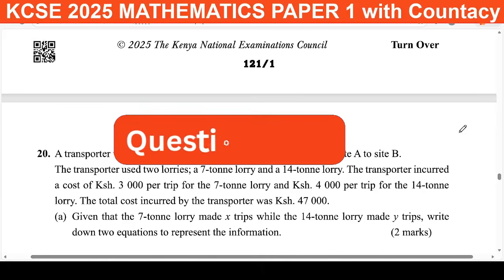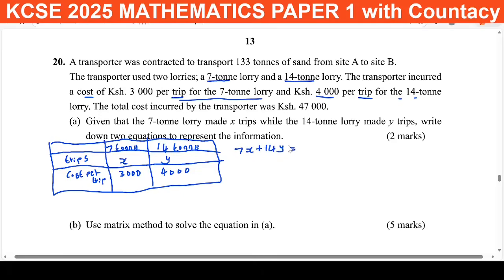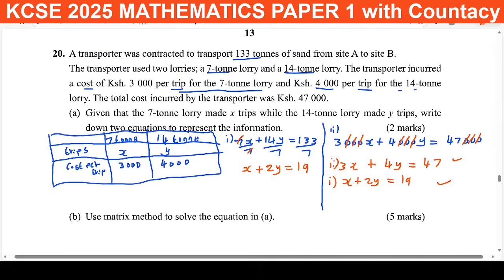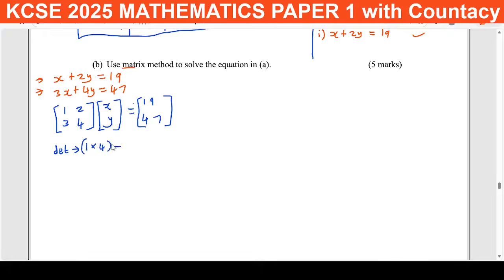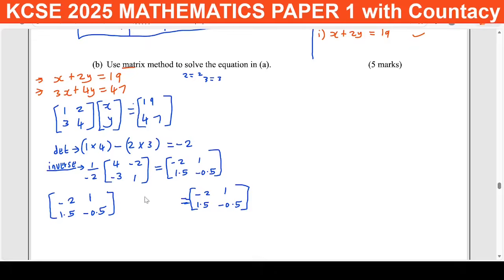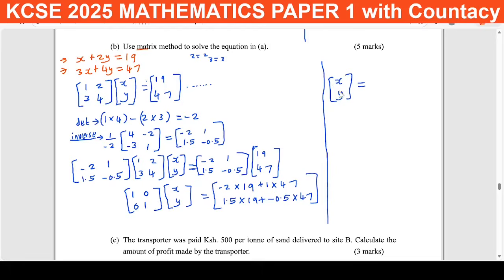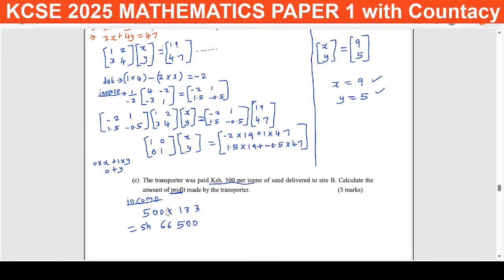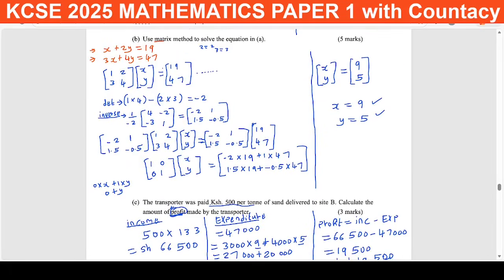KCSE 2025 Mathematics Exam Paper 1, Ques 20: Matrices Methods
KCSE Matrices Explained, Profit & Loss, Using Matrices to solve linear Equations all in one Question, KCSE 2025 Exam Question 20 (Section II)! KCSE 2025 Mathematics Exam Paper 1, Ques 20 Marking Scheme
This full KCSE Mathematics tutorial walks you through a high-scoring problem that combines Algebra, Matrices, and Commercial Arithmetic.This question models a real-world transport contract and is worth 10 marks for KCSE Section 2!
In this video, you will learn the essential steps to score full marks:

Part (a): Setting up the two simultaneous equations (for Total Tonnage and Total Cost)  (trips by 7-tonne lorry) and y (trips by 14-tonne lorry). This is an exact KCSE Marking Scheme

Part (b): Mastering the Matrix Method to solve the simultaneous equations, including finding the Inverse Matrix and determining the values of x and y.

Part (c): Calculating the Profit made by the transporter by finding the Total Revenue (Ksh. 500 per tonne) and subtracting the Total Cost (Ksh. 47,000).This tutorial is crucial for your KCSE 2025 Mathematics Paper 1 revision! Stop losing marks on Section II problems—watch and master this integrated concept!

We break down challenging sections into easy-to-understand parts, show you the fastest shortcuts, and highlight the common mistakes that cost students marks. If you want to secure  grade A in KCSE Mathematics Paper 1 and Paper 2, this is important revision video you can watch!